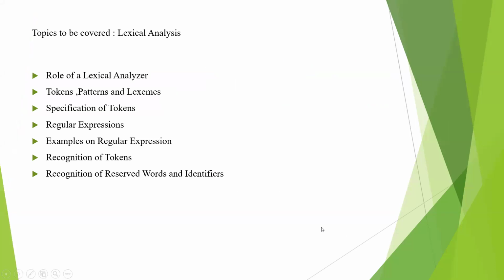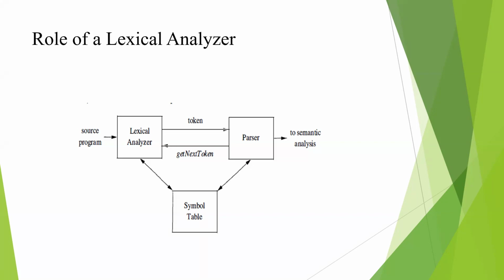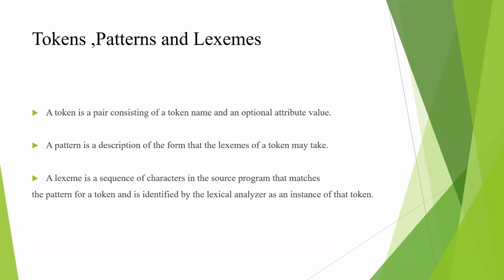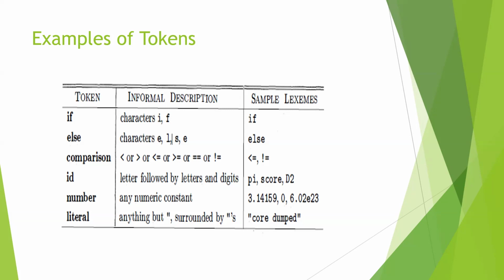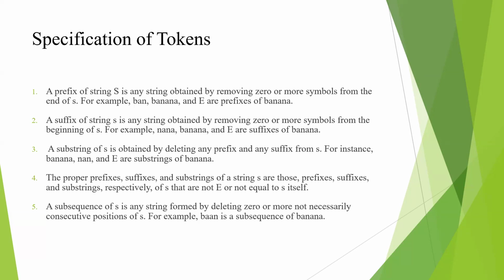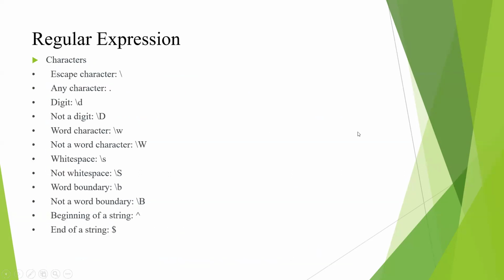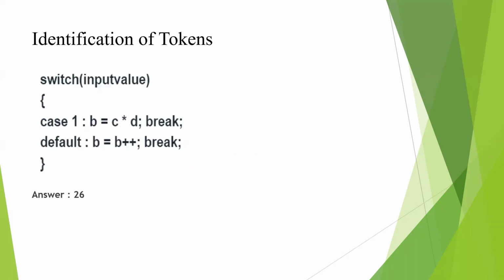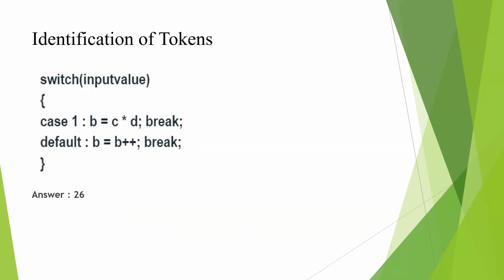Lexical Analysis Phase